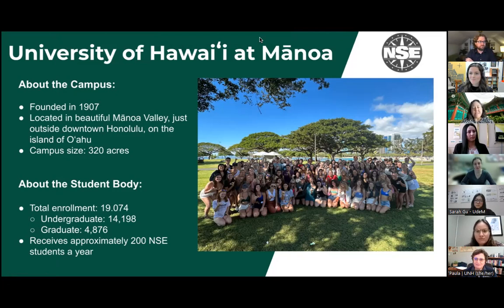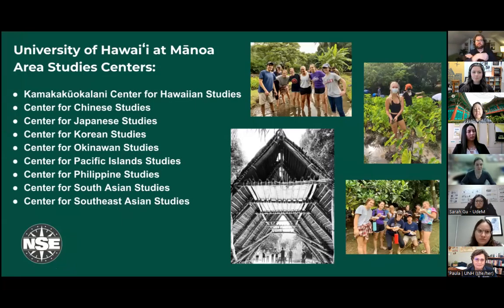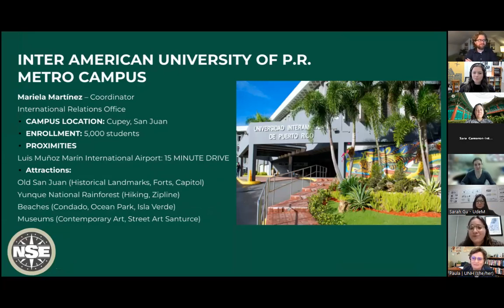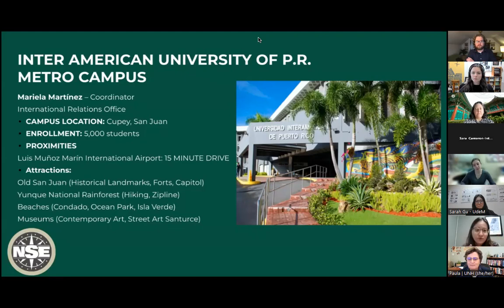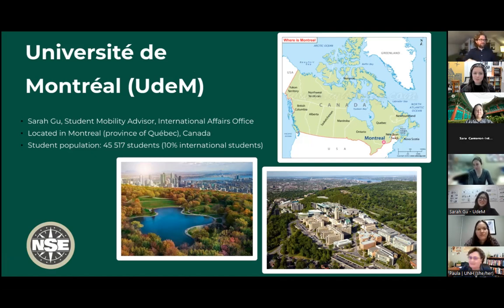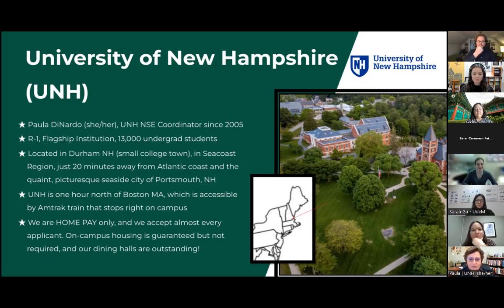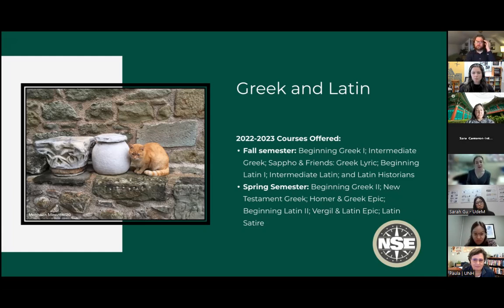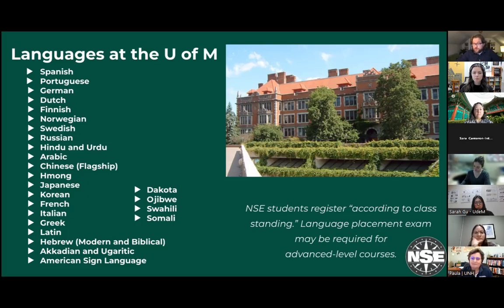Language Opportunities through NSE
Welcome to the National Student Exchange Experience Study Break Interviews! In this video       . Follow along to learn more about        .